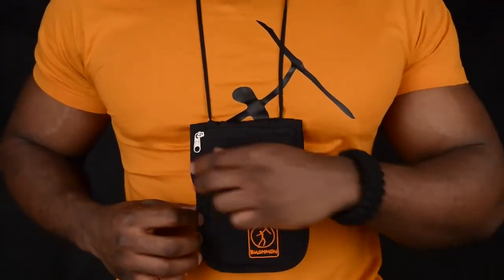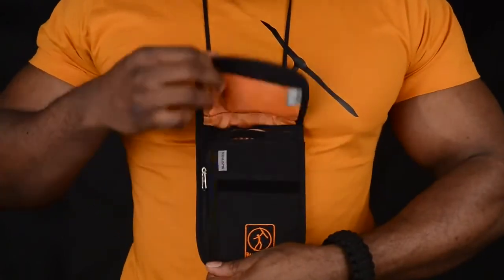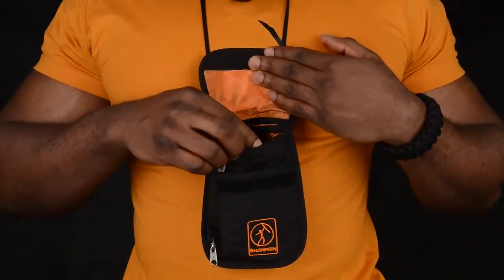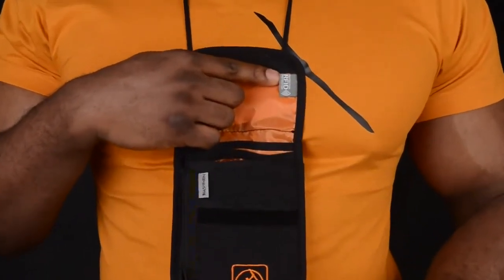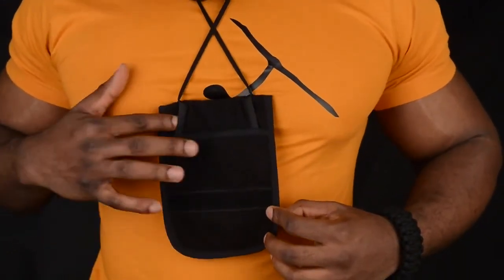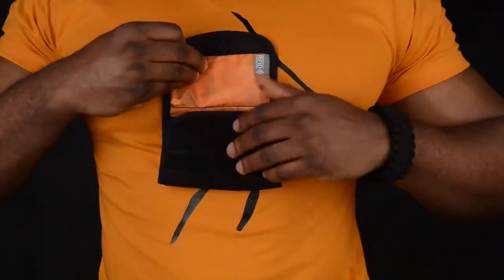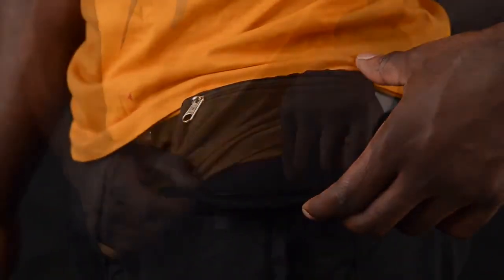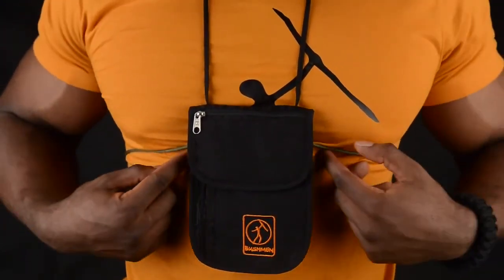Paszportówka Bushmen RFID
Paszportówka Bushmen jest wygodną saszetką na dokumenty, telefon, pieniądze i karty płatnicze, noszoną na szyi lub przy biodrze. Dzięki rzepowi Velcro, po złożeniu staje się portfelem podróżnym. Paszportówka posiada system RFID (Radio-Frequency Identification) - zabezpieczenie przed kradzieżą danych z kart zbliżeniowych.